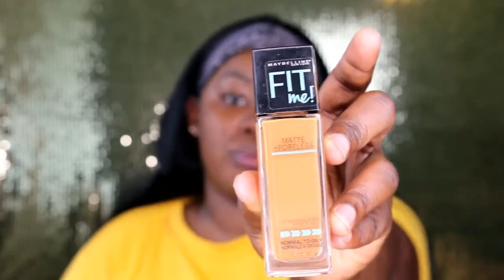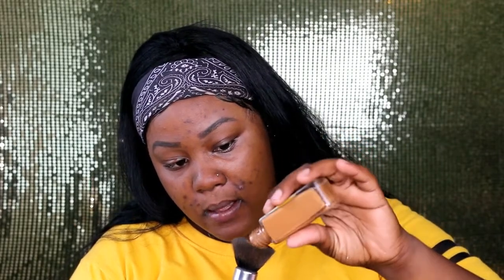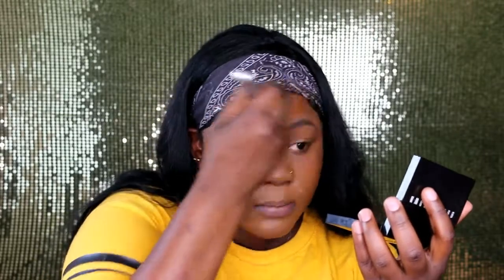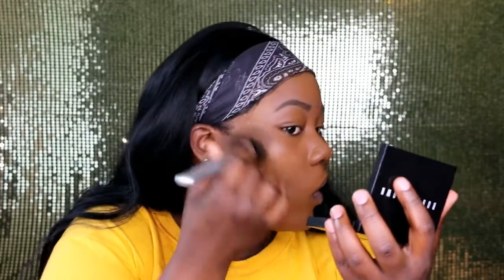"NO MAKEUP" MAKEUP LOOK ON A BREAKOUT FACE USING DRUGSTORE PRODUCTS!!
Hey G SQUADD. This video is about "NO MAKEUP" MAKEUP LOOK USING ALL DRUGSTORE PRODUCTS!! Thank you so much for clicking on this video and I would love to hear your thoughts and ideas in the comments section below.